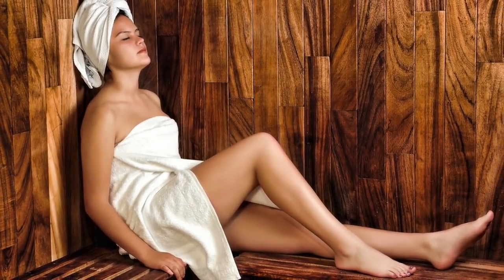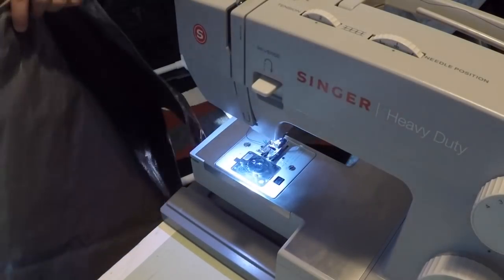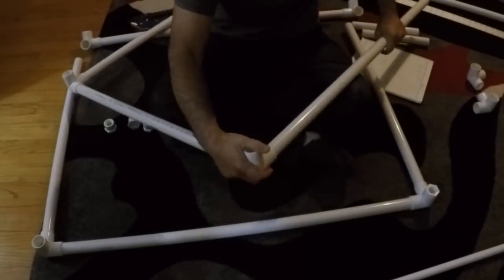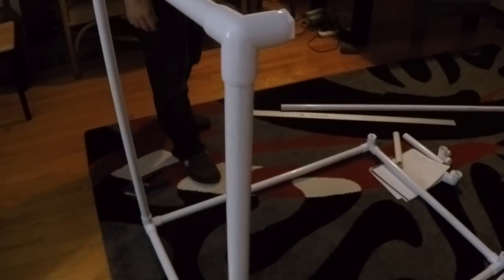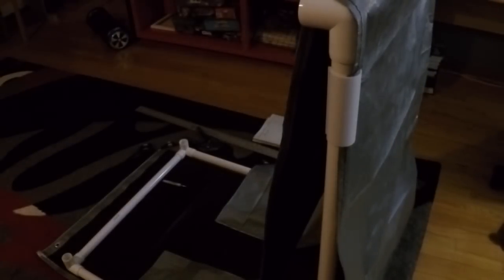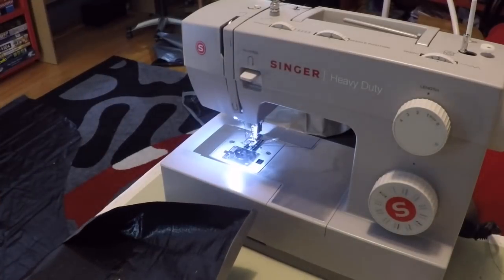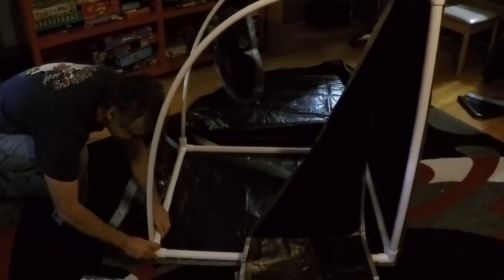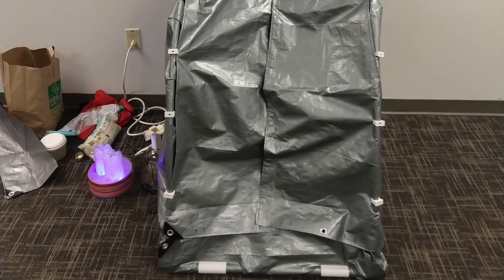Personal Sauna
Build your own cheap and easy personal sauna

Photo by Tirachard Kumtanom from Pexels
Photo by Estonian Saunas on Unsplash